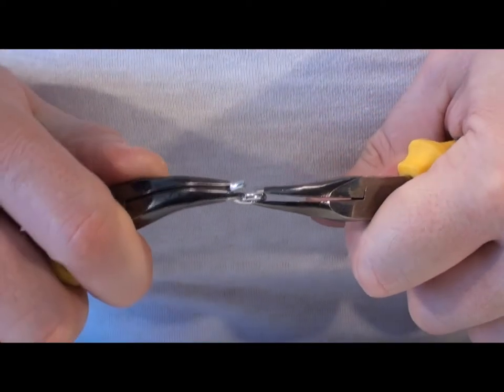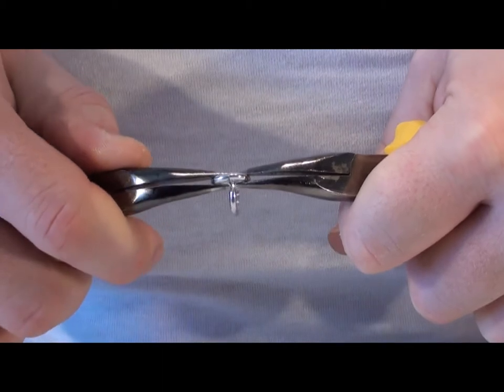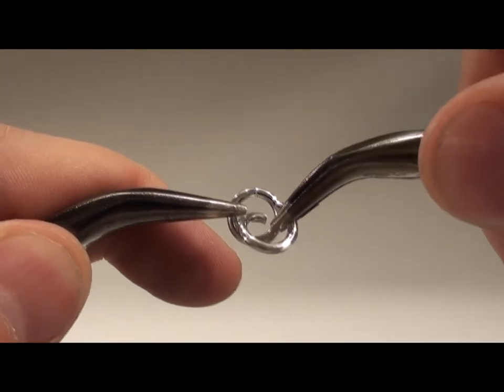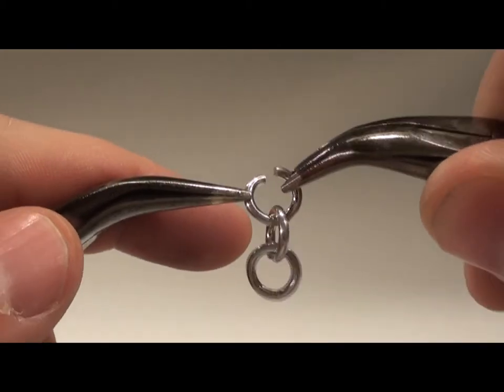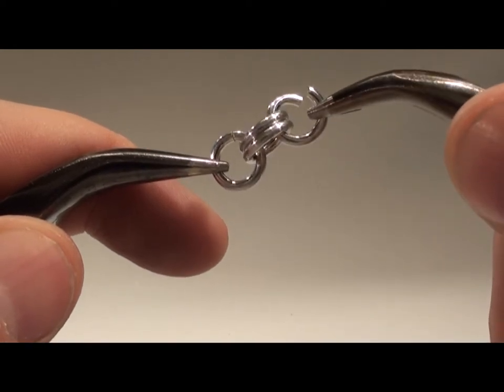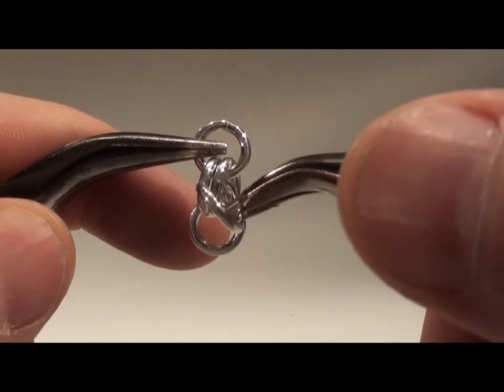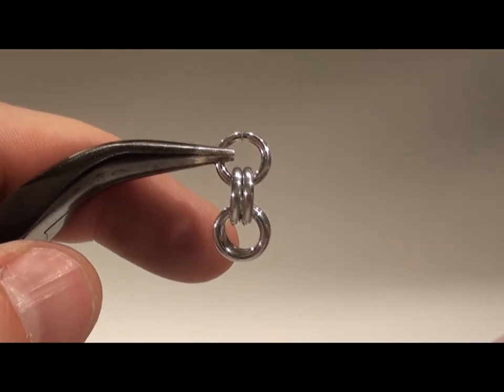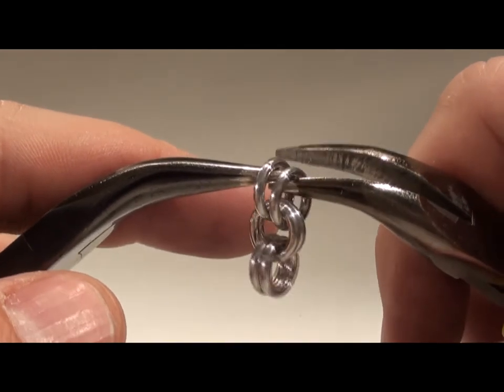Öppna ringar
Ringar och länkar skapades av Medborgarskolan i Linköping 2011 för
Folkbildningsnätet.